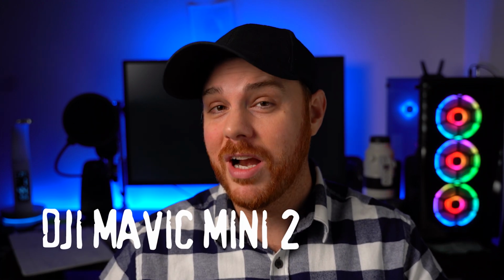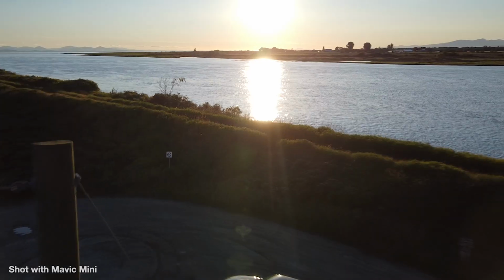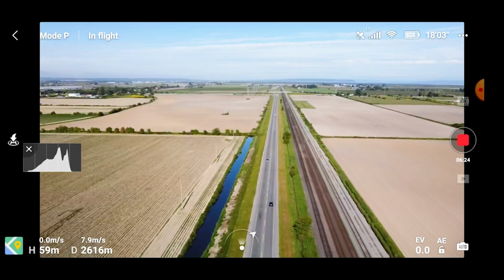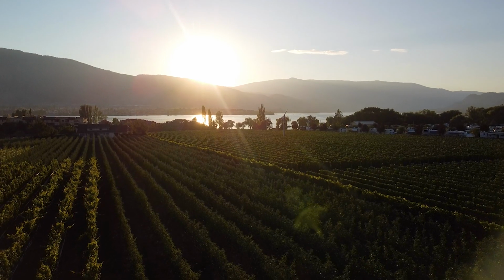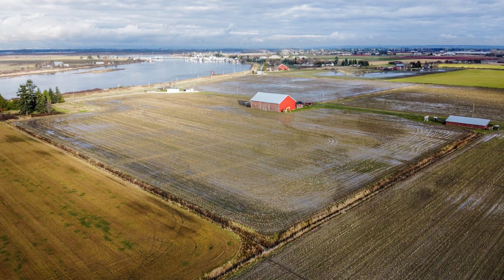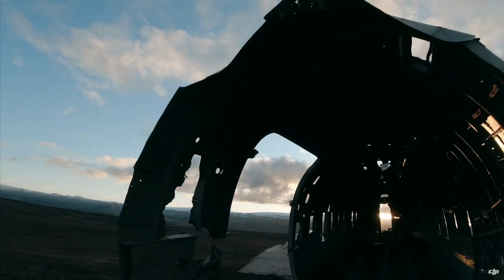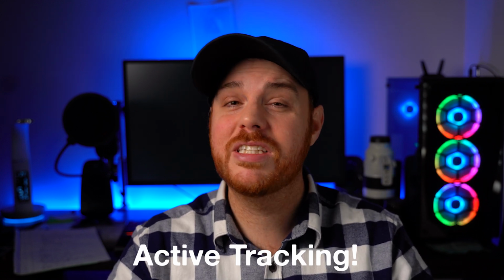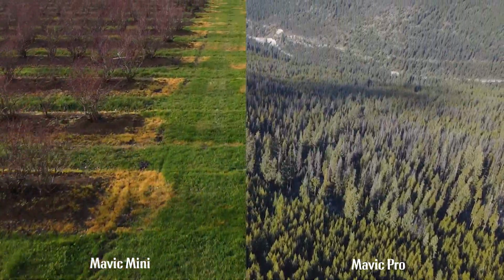DJI Mavic Mini 2 - Specs, Rumors & Wishlist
With more talk about the upcoming DJI Mavic Mini 2, I figured its time for a video on it. The Mini is a little beast of a drone that is perfect for a lot of people needs and the 2 must improve on several aspects to be a winner. Lets check it out!

My Gear & Tools:
Amazon.com

Camera & Lenses:
Sony 1.4X Teleconverter
Viltrox 85mm F1.8
Sony 100-400mm F4.5-5.6 GM
Sony 70-200mm F2.8 GM OSS
Nisi Close Up Lens
Drones

The only Camera Straps I use:
Tripods
ND Filters
Mavic Mini ND Filter Set
Camera Bag

RGB LED Light
Wireless Video Kit
Elgato 4k Capture Card
Elgato Stream Deck
Software